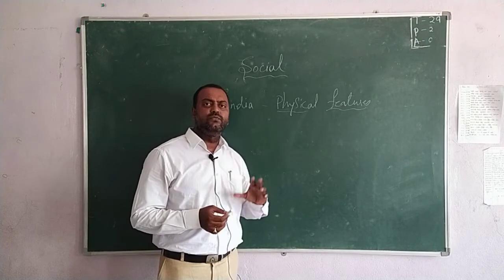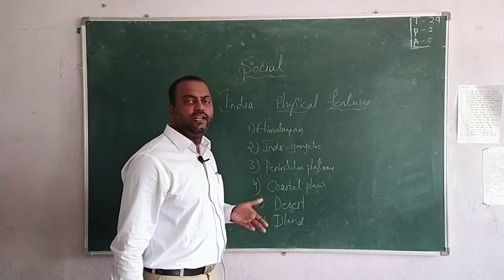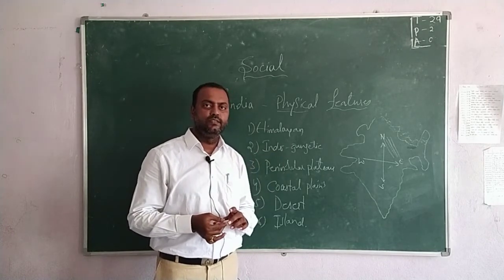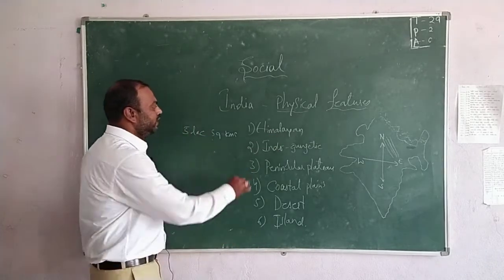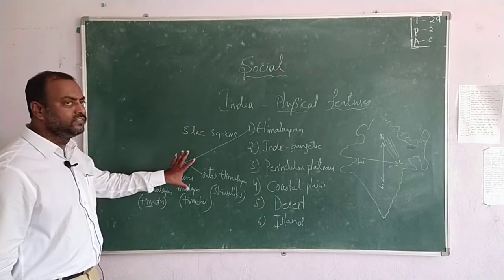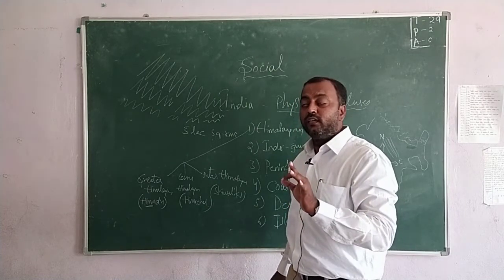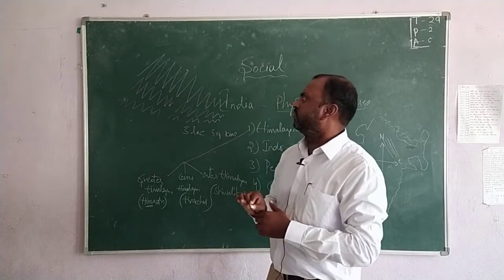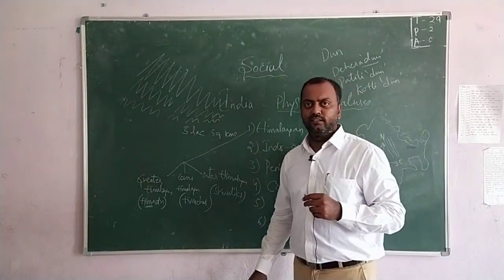10 PHYSICAL FEATURES 20.07.20